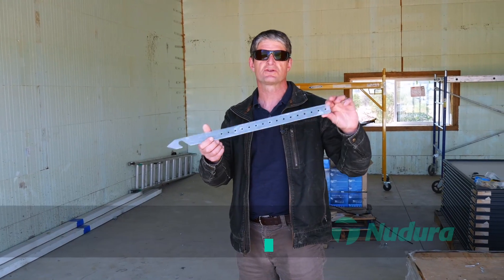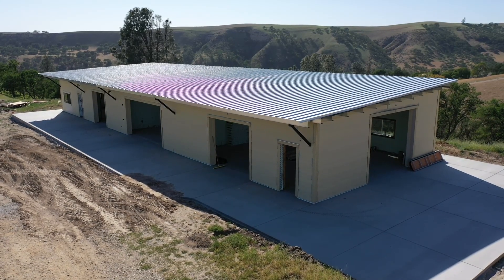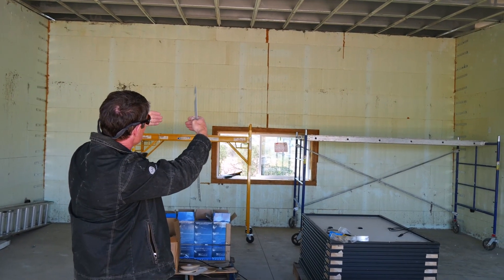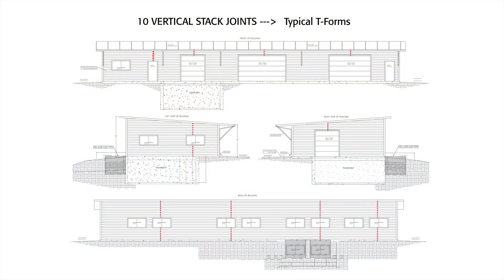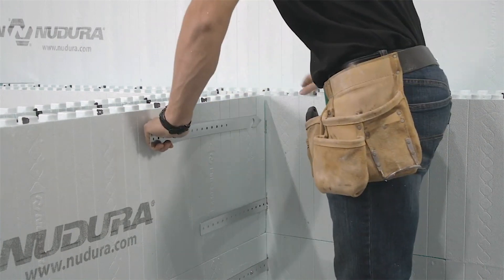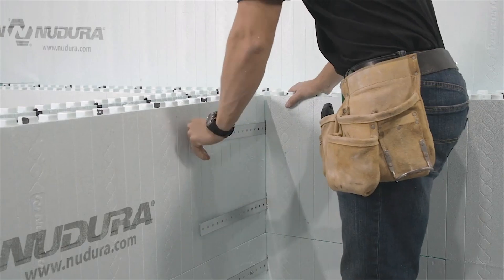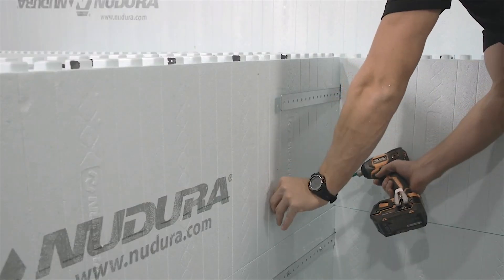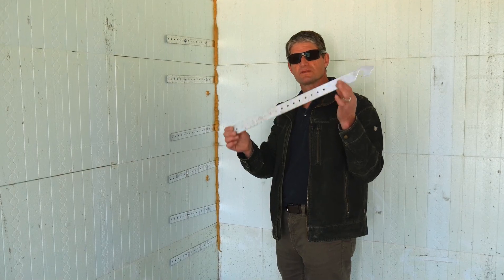NUDURA T-Strap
Eric Miller give us a brief overview of the Nudura T-Strap accessory. The T-strap is a bracket that aids installers in constructing a simplified T-form joint from scratch when an actual T-form product is not present on-site.